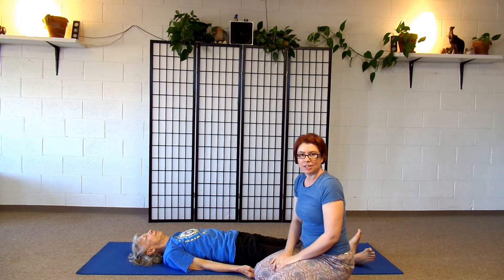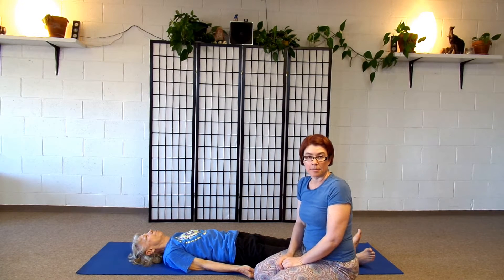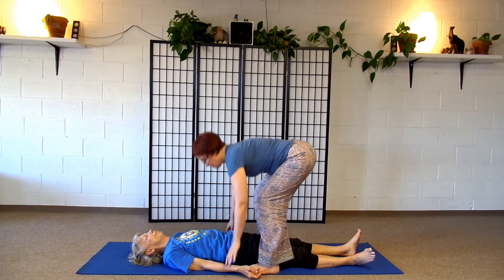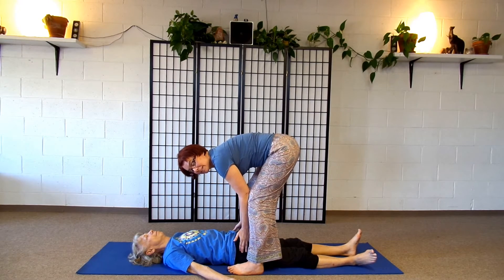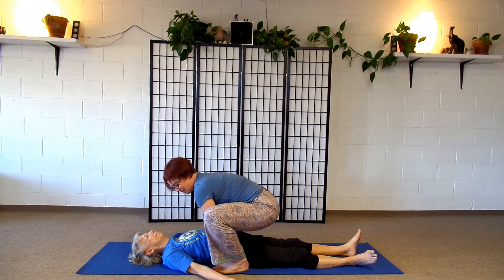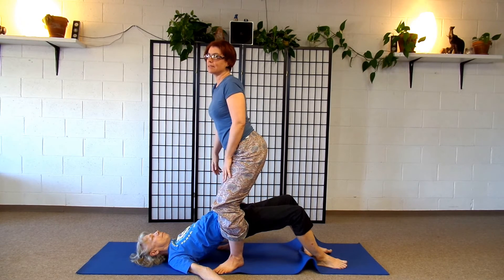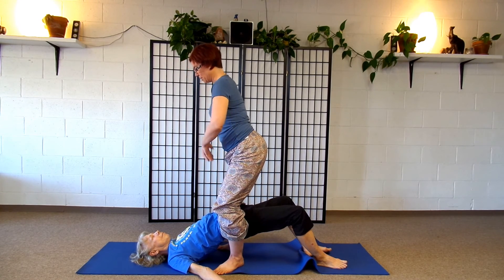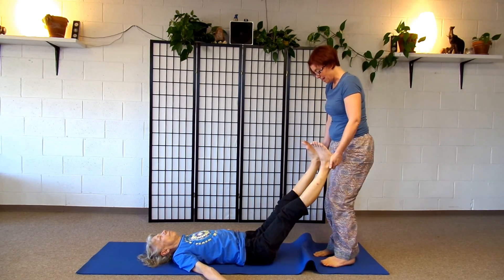How to do Thai Yoga Massage's Hip Backbend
This is an advanced Thai Yoga Massage move, best for only your more flexible friends :-).  A great release for your hips, belly and low back! allyogaallthetime.com